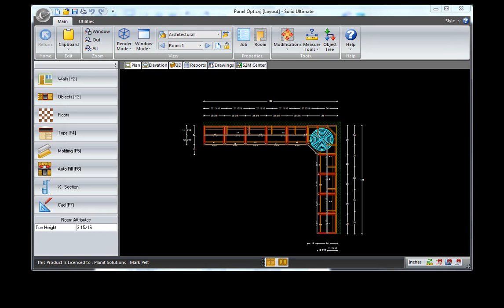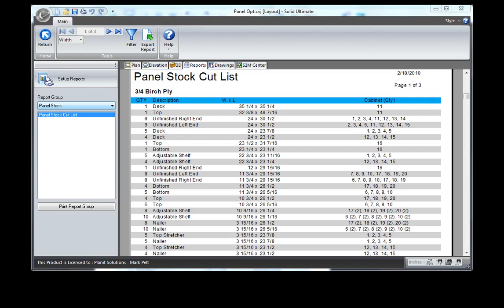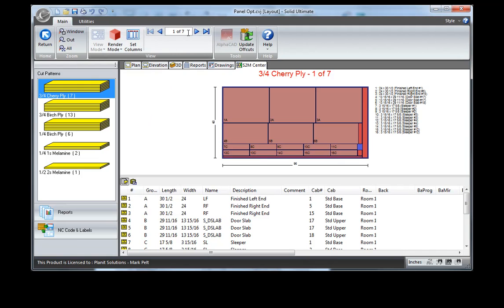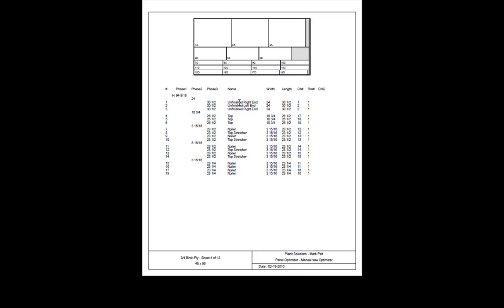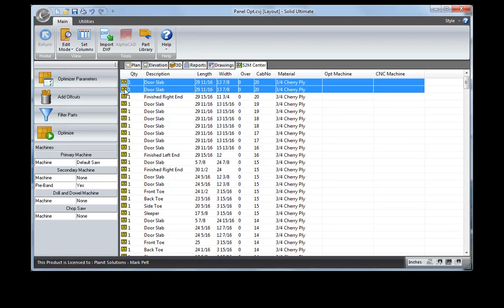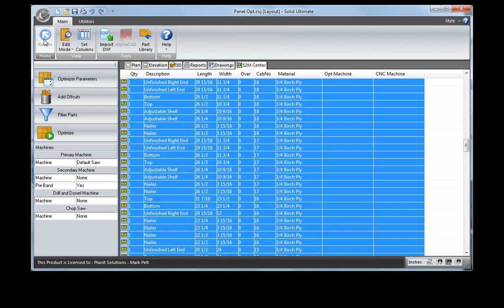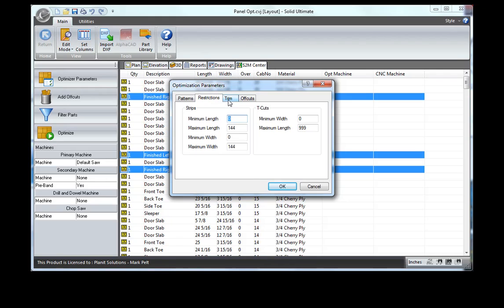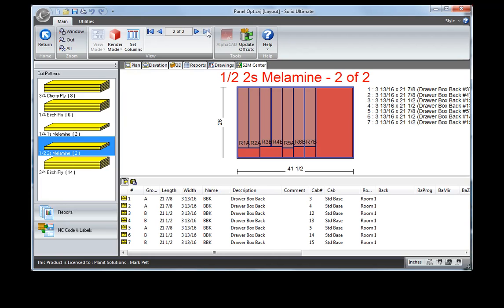Cabinet Vision Panel Optimizer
See the power of the Panel Optimizer add for Cabinet Vision.

With just a few clicks of the mouse you will have:

1.   All your panel stock parts optimized on their correct material.
2.   All parts in the correct grain direction.
3.   All correct part quantities.
4.   You can print these optimized sheets right to your printer.
5.   They will show the Material Panel Stock to use.
6.   The layout of all the parts that fit on the sheet in the correct direction.
7.   It will give you the name of the project and the sizes of all the parts on
      the sheet.